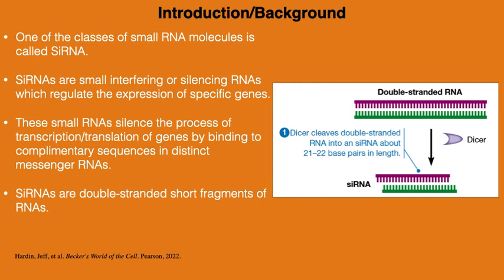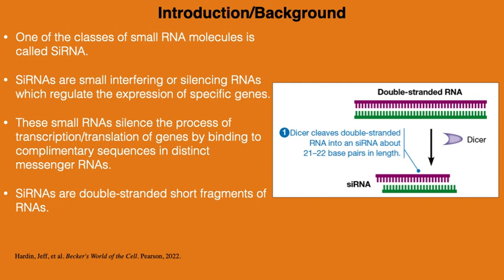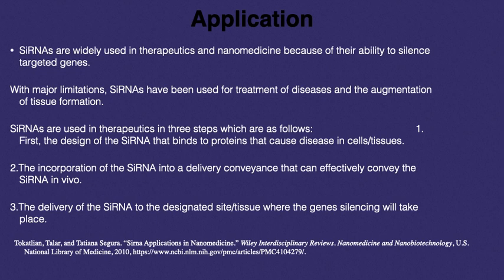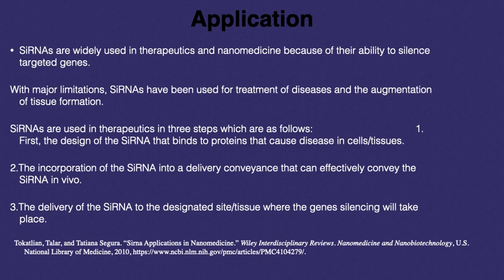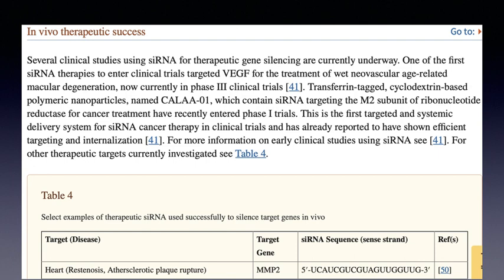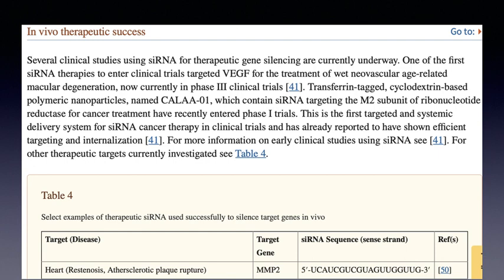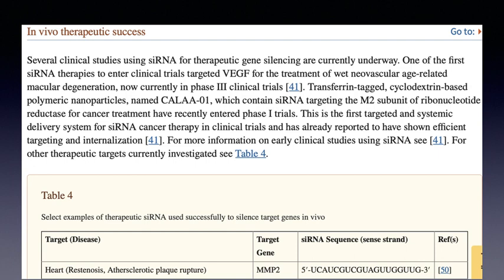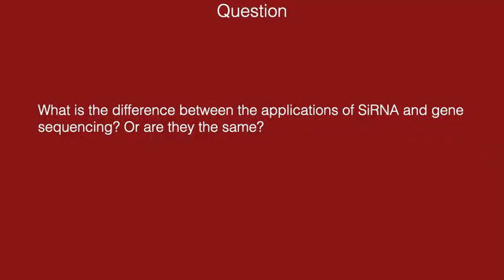SiRNA (Intro, Background, application)